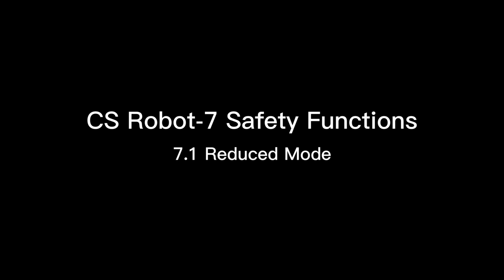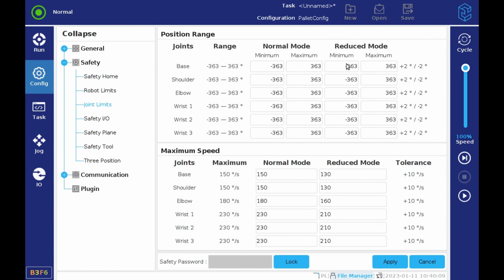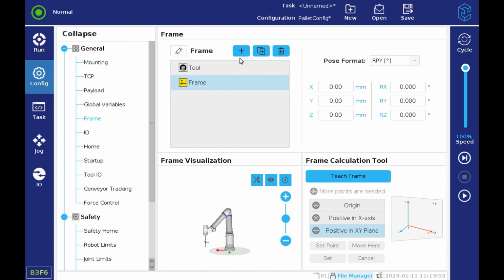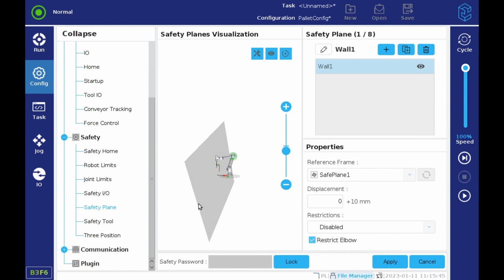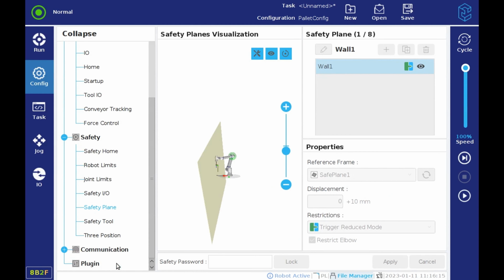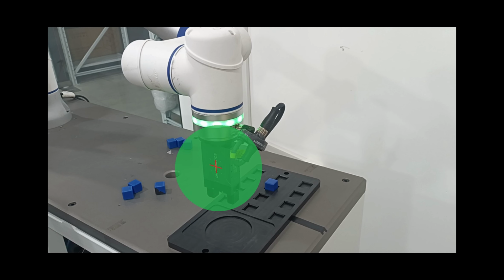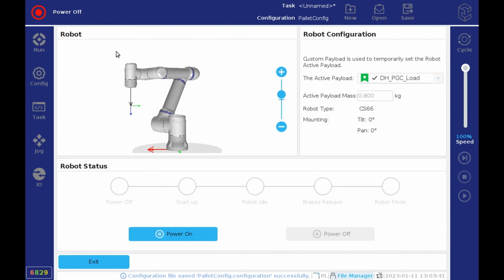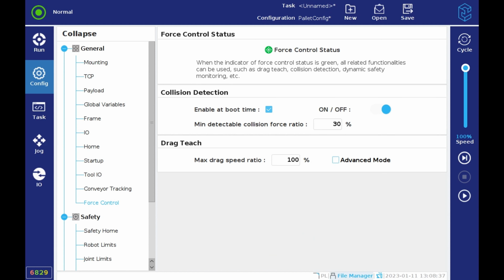CS Series Training Video 7 Safety Functions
CS Series Training Video Chapter 7: Safety Functions.
This chapter will cover some useful safety functions that helps protecting personnel, equipmenp and the robot itself.
0:00 Section 1. Reduced Mode
1:23 Section 2. Safety Plane
3:07 Section 3. Safety Tool
4:48 Section 4. Collision Detection